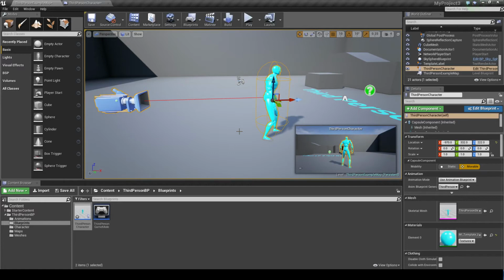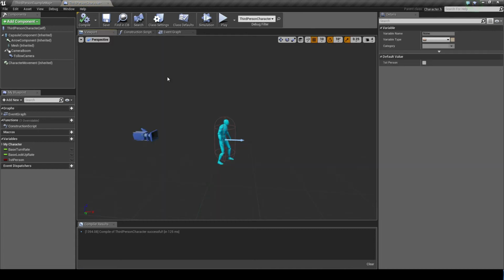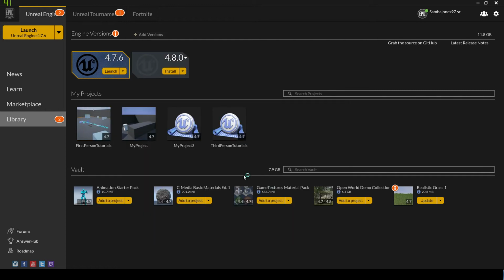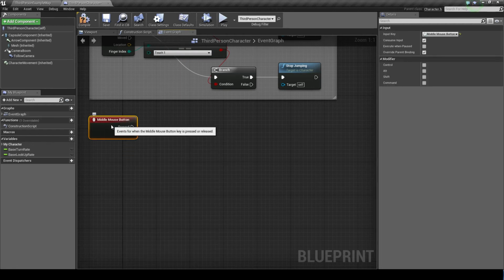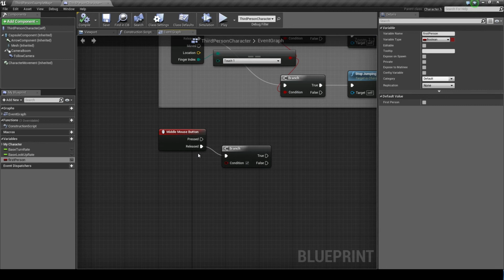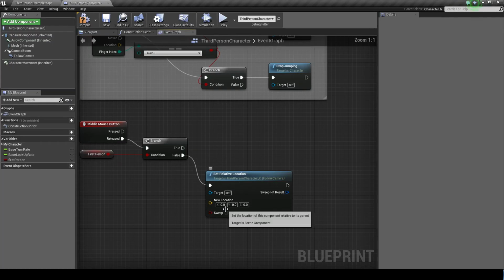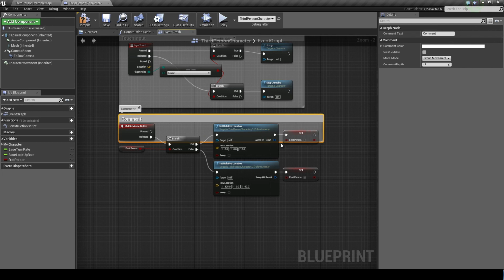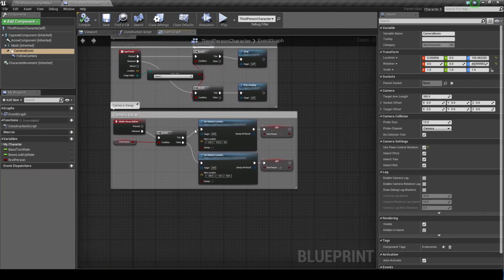Unreal Engine 4 Tutorial - Creating a 3rd / 1st Person Camera Swap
Bye.